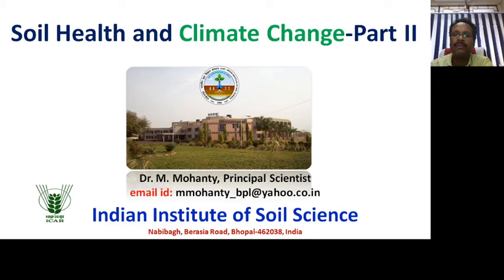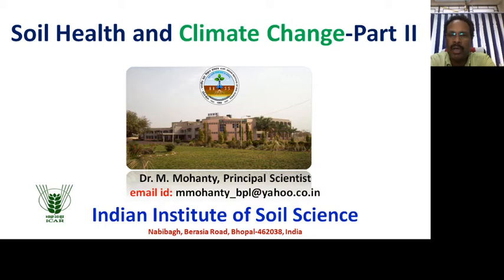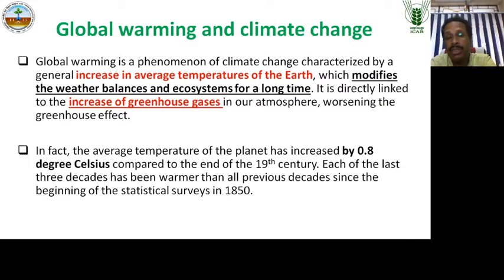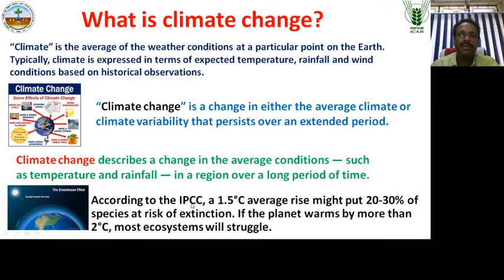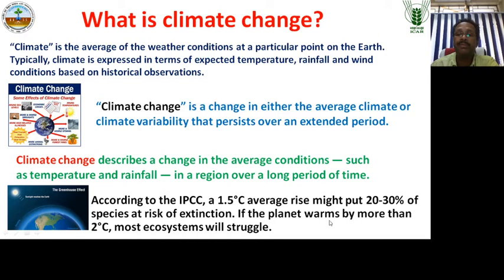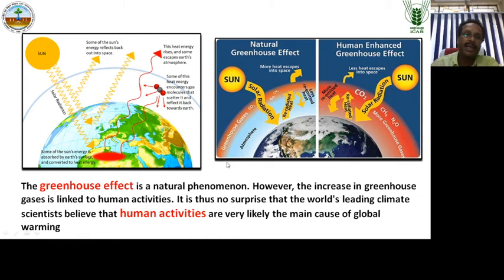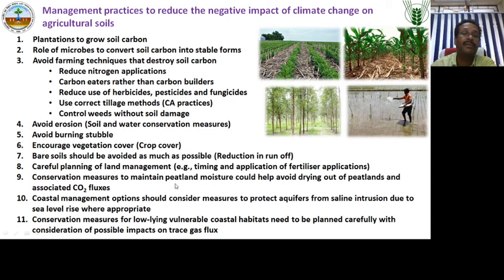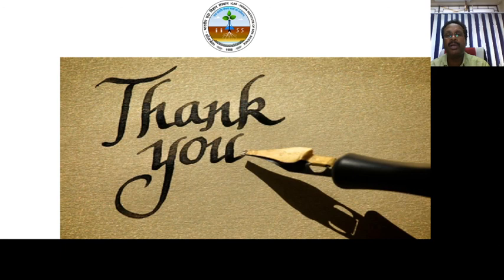What is Soil health? How it is affected by climate change?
Healthy soil stores more carbon and other essential nutrients; absorb water like a sponge, making it more resilient in a dry year; and improve water quality by retaining more water, which reduces runoff from cropland. Healthy soil meets the demand of a growing population for food production. Healthy soil can combat climate change. As soil is the solution to climate change. This presentation links soil quality as affected by climate change..an analysis.